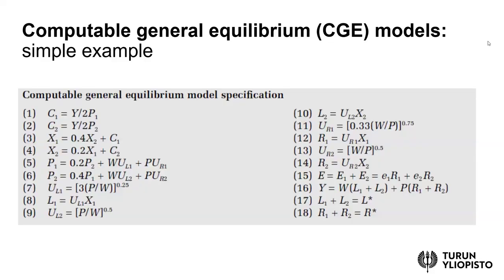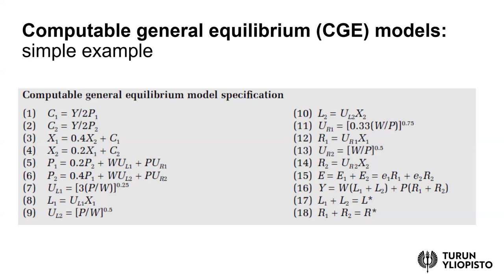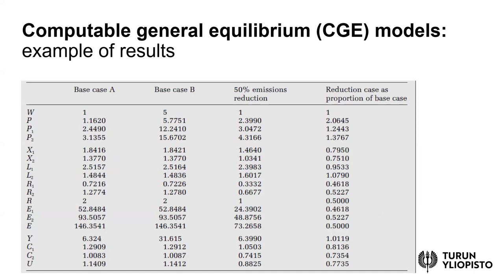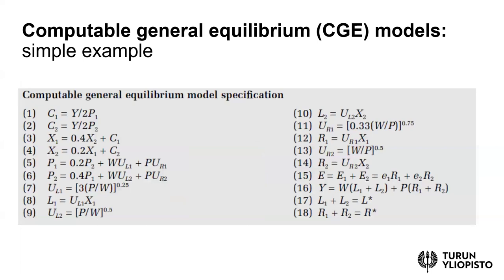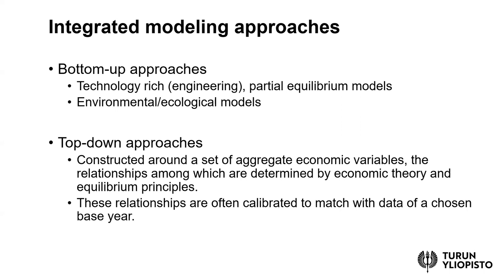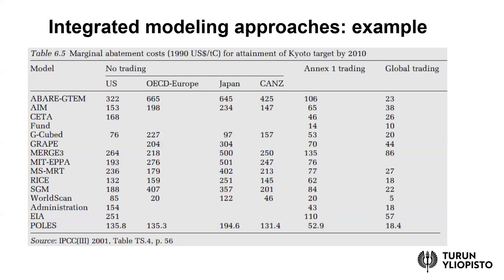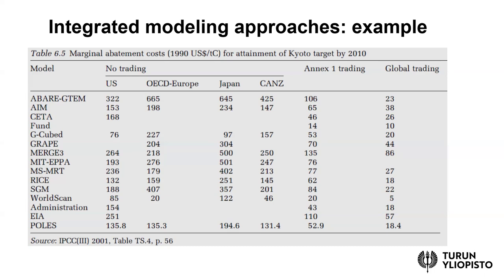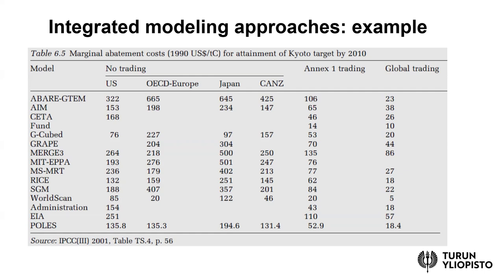Environmental and natural resource economics: Lesson 6b Computable General Equilibrium models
Environmental and natural resource economics